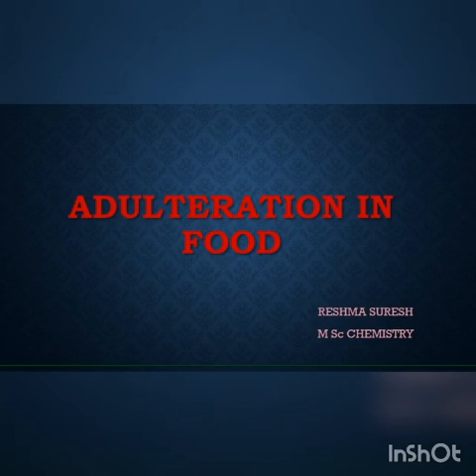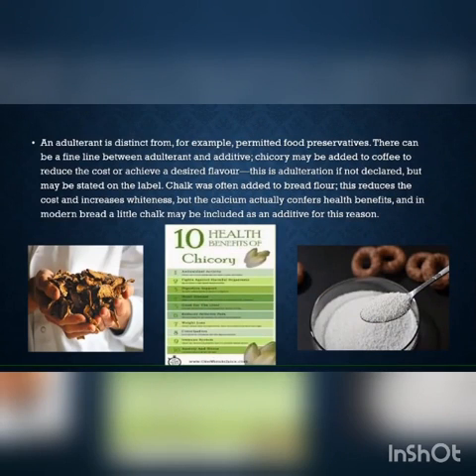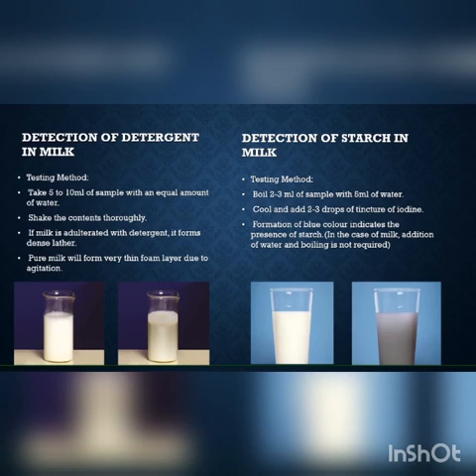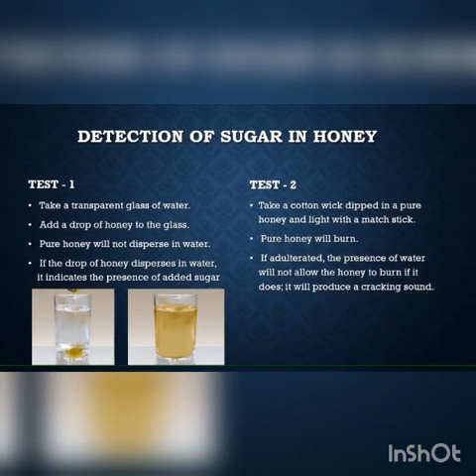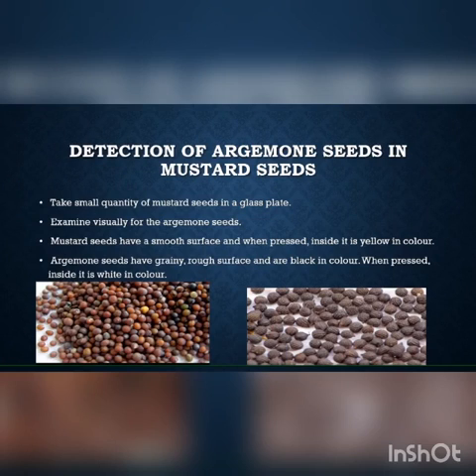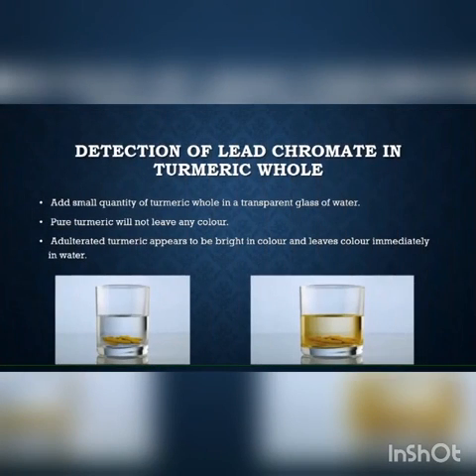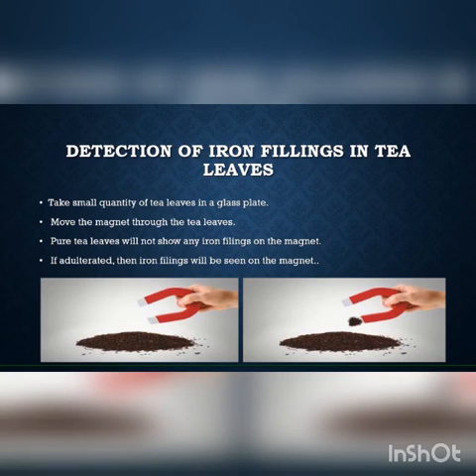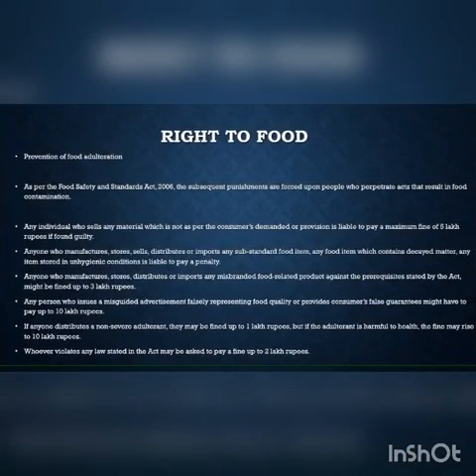Adultration in Food, Reshma Suresh, II M.Sc.Chemistry, B.K.College Amalagiri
simply explains the adultration in Food.